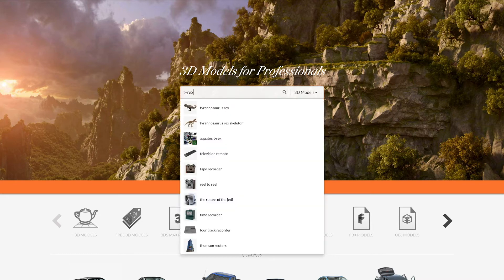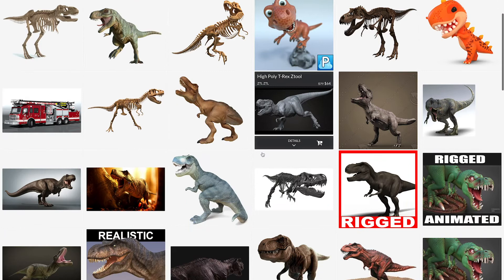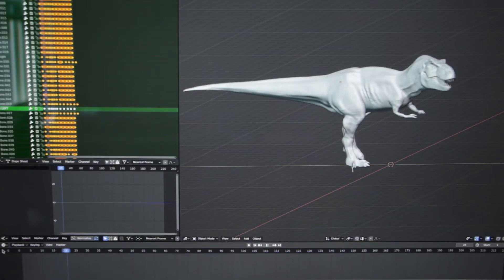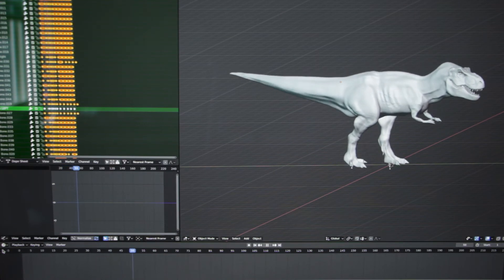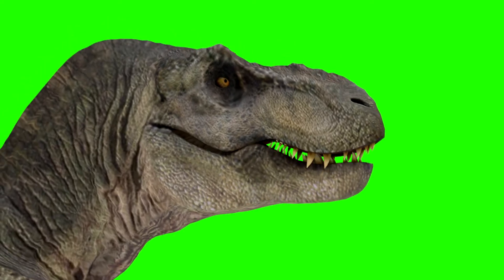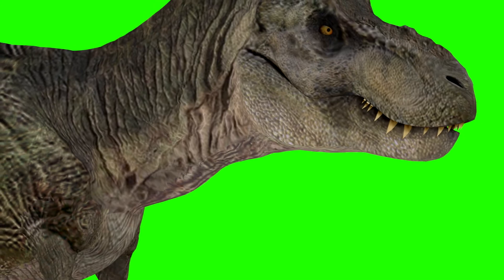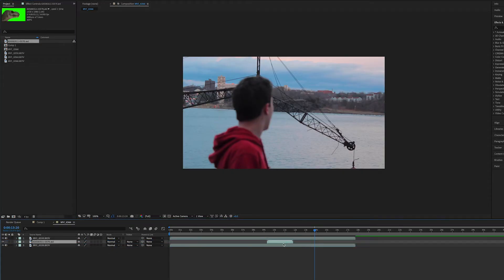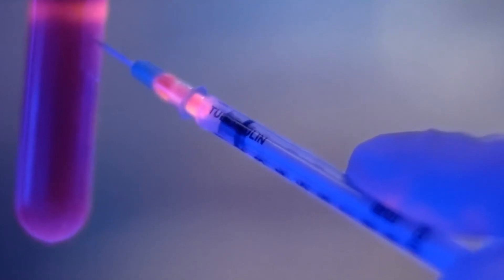How to Add Dinosaurs To Your Film | Mondays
This week we show you how to add dinosaurs to your film using After Effects and Blender.

0:00 - Jurassic Dream
2:28 - Adding Dinosaurs To Your Footage
3:10 - Visual Effects
4:48 - Practical Effects
6:04 - Outro